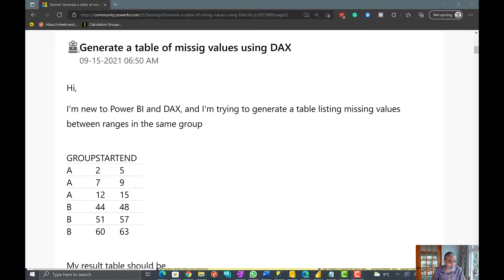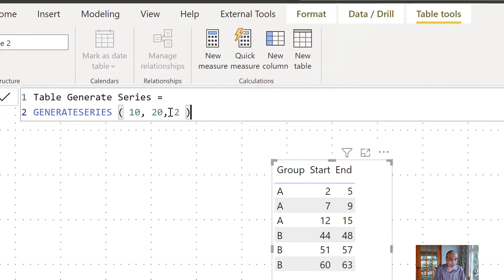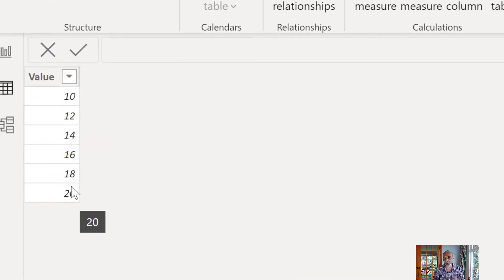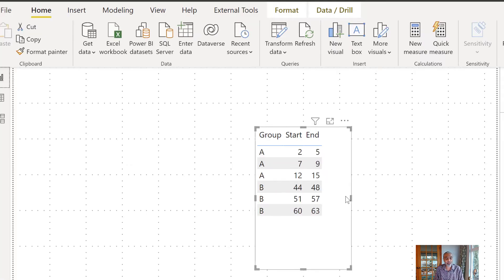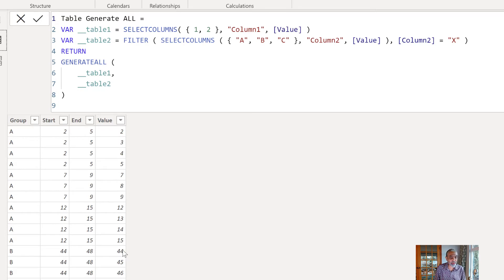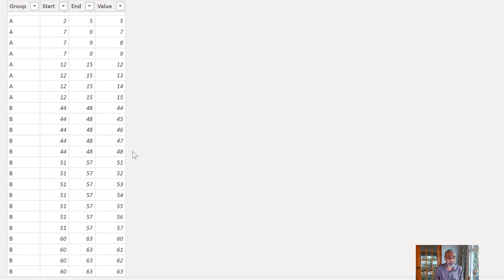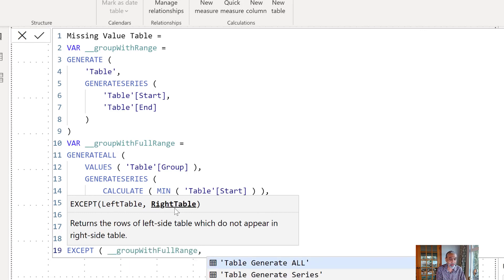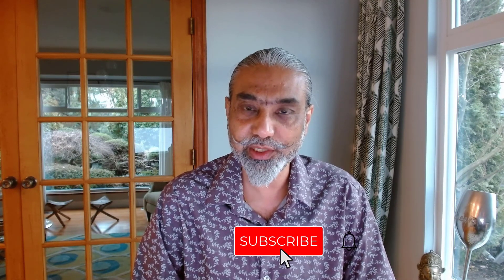Learn how GENERATE DAX functions help find missing values - Power BI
GENERATE DAX functions are not commonly used but these functions are very powerful. In this video, I will walk thru on how to use these functions (GENERATE, GENERATEALL, GENERATESERIES) to find out the missing value for each group.